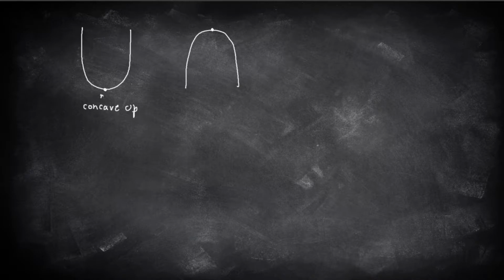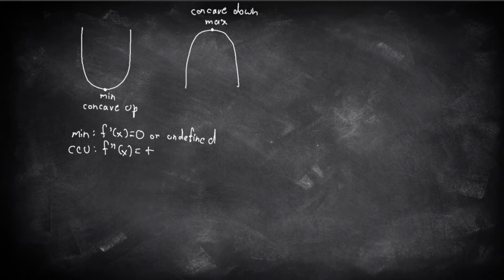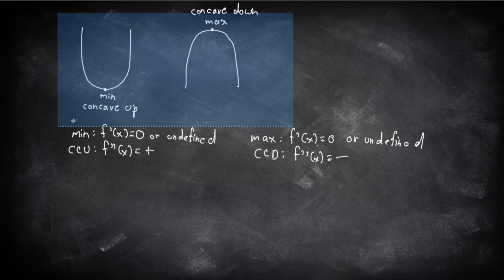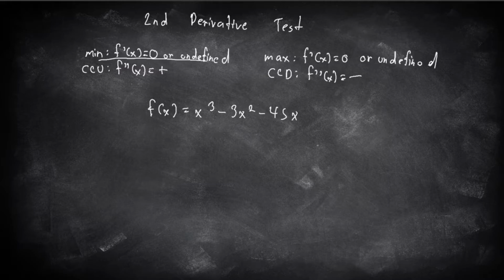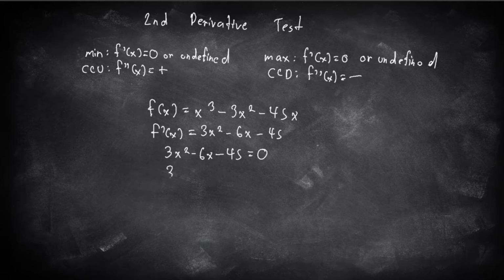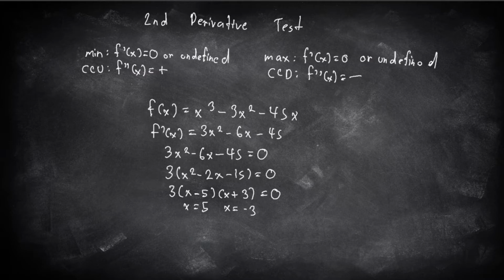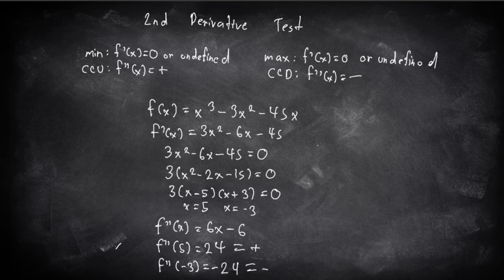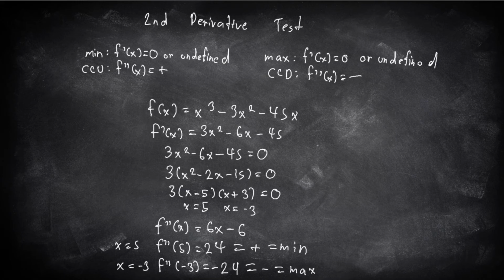Calculus: Calculus: Chapter 2 Part 4: 2nd Derivative Test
In this video, the Math Record will combine the concept of from Chapter 1 Part 1 and Chapter 1 Part 3 to form the 2nd derivative test which is another way to find maximums and minimums.

Chapter Pre
     - 1: Introduction to Calculus
     - 2: Limits
Chapter 1: Derivatives
     - 1: Introduction to the Derivative
     - 2: Power Rule
     - 3: Product Rule, Quotient Rule, & Chain Rule
     - 4: Derivatives of Exponential Functions
     - 5: Derivatives of Trigonometric Functions
     - 6: Derivatives of Inverse Functions
     - 7: Derivatives of Inverse Trigonometric Functions
     - 8: Derivatives of Logarithmic Functions
     - 9: Implicit Differentiations
     - 10: Higher-Order Derivatives
Chapter 2: Applications of Derivatives
     - 1: Understanding Graphs: Maximum & Minimums
     - 2: Understanding Graphs: Increasing & Decreasing Intervals
     - 3: Understanding Graphs: Concavity & Inflection Points
     - 4: Understanding Graphs: 2nd Derivative Test
     - 5: Understanding Graphs: Intermediate & Mean Value Theorem
     - 6: Newton's Method to Approximating Zeroes
     - 7: Euler's Method to Approximating Points
     - 8: Related Rates
     - 9: Optimization
     - 10: Indeterminants & L'Hôpital Rule
Chapter 3: Integrals
     - 1: Introduction to the Integral
     - 2: Basic Integration
     - 3: Integration by Substitution
     - 4: Integration by Parts
     - 5: Integration using Partial Fractions
     - 6: Integration of Trigonometric Functions
Chapter 4: Applications of Integrals
     - 1: Displacement, Total Distance, and Position
     - 2: Area
     - 3: Volume from Revolutions
     - 4: Volume from Cross Sections
     - 5: Riemann Sums
     - 6: Newton's Law of Cooling & Logistic Functions
     - 7: Arc Length
Chapter 5: Sequences and Series
     - 1: Introduction to Sequences and Series
     - 2: P-series & Infinite Geometric Series
     - 3: Convergence Test #1: Integral Test
     - 4: Convergence Test #2: Comparison Test
     - 5: Convergence Test #3: Limit Comparison Test
     - 6: Convergence Test #4: Ratio Test
     - 7: Convergence Test #5: Root Test
     - 8: Alternating Series
     - 9: Power Series
     - 10: Taylor & Maclaurin Series